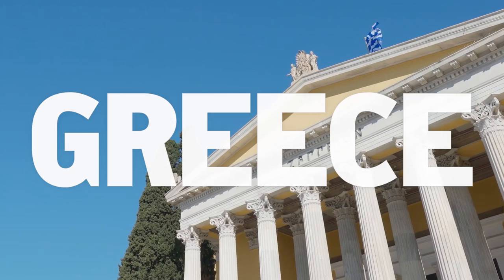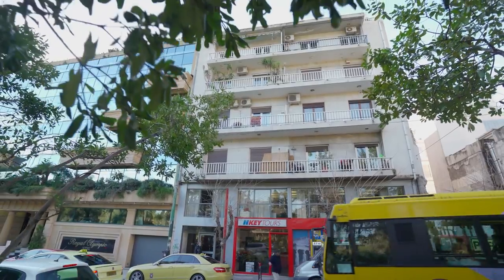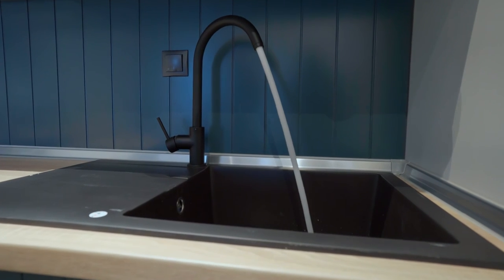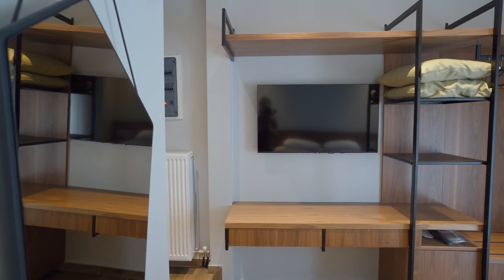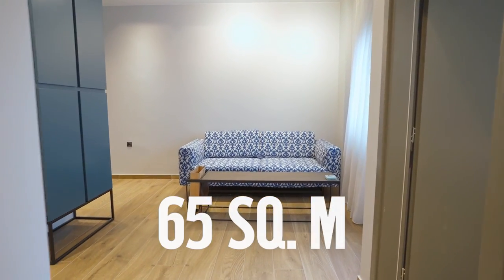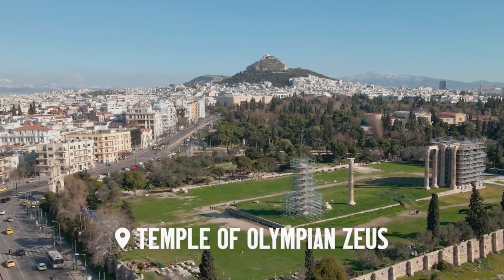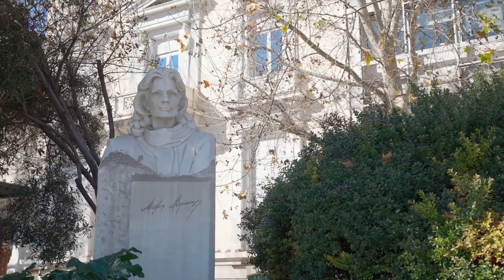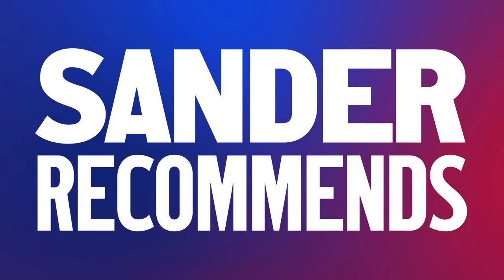Living in Greece: What $250,000 Buys You In The Center of Athens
Discover life in Athens and Greece. Walkthrough the Acropolis metro area in Athens. What €250,000 buys you in the centre of Athens? Touring an apartment with two-bedroom and two-bathroom, looking at the interior design.

00:00:00 Real estate investing in Greece - a simple way to move to Europe
00:00:48 Centre of Athens and the apartments block
00:01:29 Room tour of a 2-bedroom apartment for €250,000
00:04:38 Transaction costs, Golden Visa and greek citizenship
00:05:09 A walk through downtown Athens
00:07:02 Further details on real estate investments in Greece

Hi, I am Sander, and I recommend the best places to live and invest in real estate every week.

Since 2006 I have been involved in real estate transactions in the USA, UK, Monaco, France, Italy, Spain, Portugal, Germany, Austria, Switzerland, Cyprus, Greece, Montenegro and other countries for over €150 million. And since 2009, together with my team, I have completed 30+ investment projects in England with a value of £250,000,000+ . So I do know the world of real estate.

I have lived and worked in Germany, Switzerland, the UK, the Czech Republic, Monaco, Israel, Portugal. I have a professional education and studied at LSE and Oxford University. Passionate about business immigration, real estate, funding, creating value, lending, DeFi, blockchain, marketing and business development.